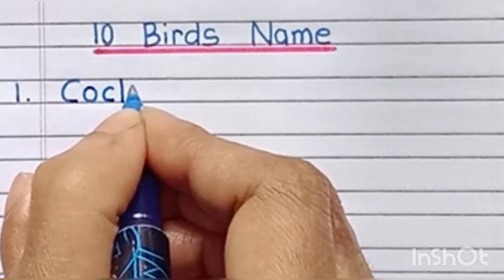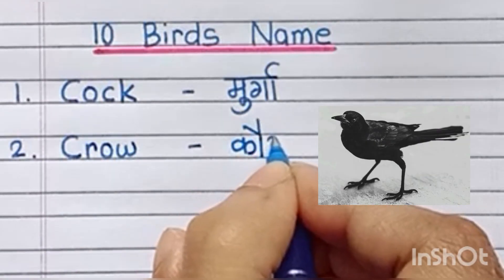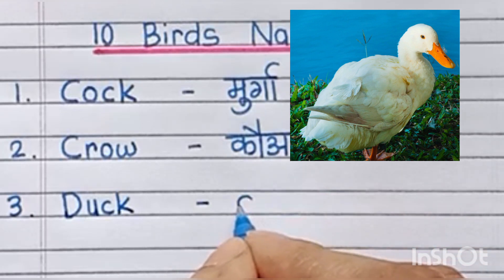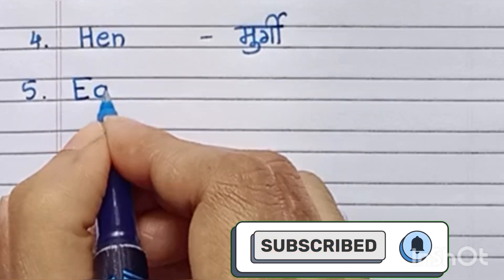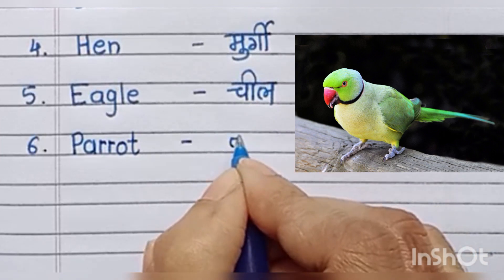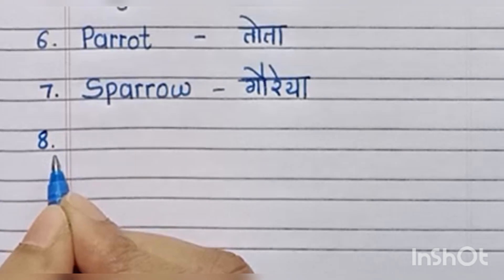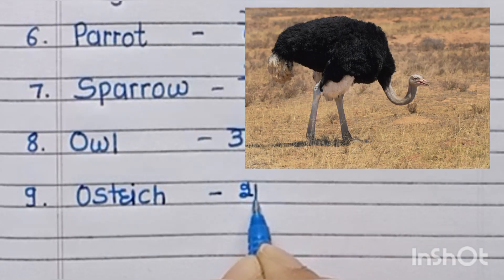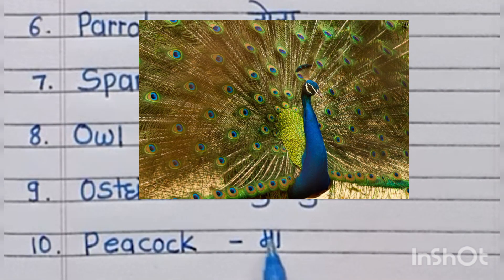Birds Name | Birds Name in Hindi and English with pictures | पक्षियों के नाम।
Birds Name | Birds Name in English | Basic
English Learning I [Unit # 10]